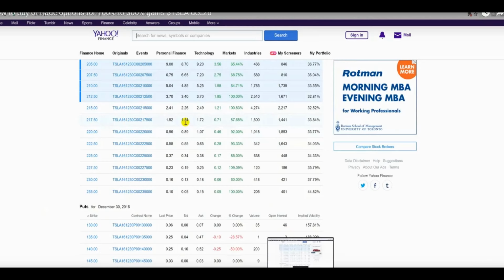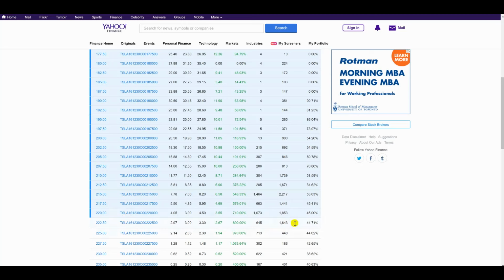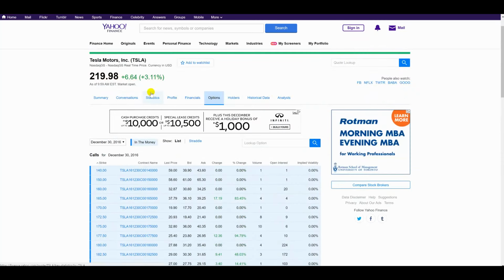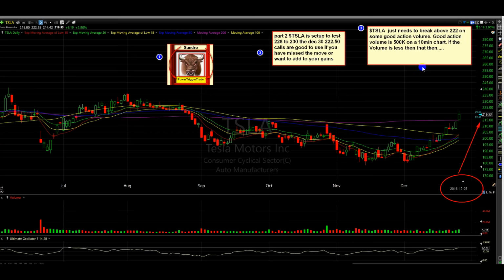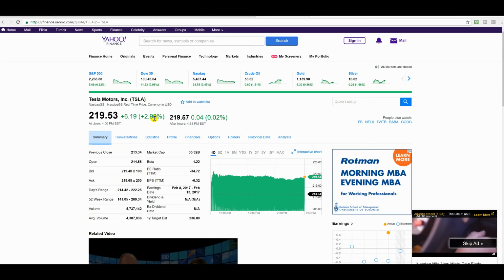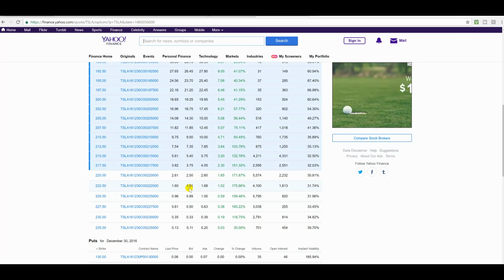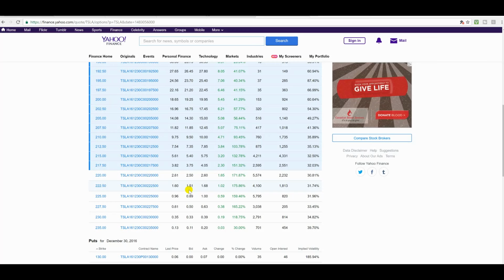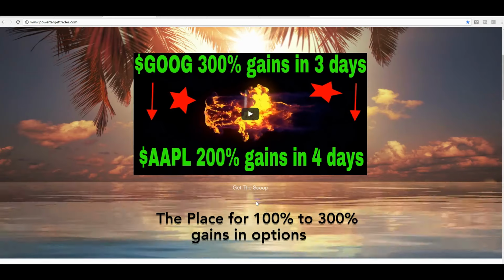How to buy or trade options for fast 100% to 300% option gains $TSLA dec27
In this Video I will explain about the new $TSLA option plan. In this Video I will explain the trigger points and more info plus I will talk about the options we will use in plan
My YouTube channel specializes in explaining how to buy options or how to trade options for great gains by explaining a stock plan. Each Video explains the options to buy and how and why we are going to buy and trade those options I mention in the Video. In each Video, we talk about the strike price for the monthly or weekly options I want to use and why. I explain about the targets and why I think we will be able to make those gains in my plan. My stock option plans are simple as we look to buy calls or puts depending on how the stock triggers. Buying options or trading options is useless without a good plan. The most important way to make great gains in option is to identify great stock setups where the odds are in your favour to be able to make at least 100% gains quickly from the plan at hand and the setup is key.
       In order to accomplish this, I only focus on stocks that have a good chance to move in order for the options to be able to make 100% gain or a lot larger such as 200% to 300% gains or more is always possible for the right stock setups. My dec 26 $TSLA option plan made 150% in less then 30min and I show this in this detailed Video.
      One of the biggest mistakes people make when buying options is they pick stock that are not moving or they buy options just for protection for the stock that they own. Trading options for stock that want to move is key to be able to make great gains quickly. A lot of my triggered plans make 100% gains in as little as one to 3 days. Sometime we make 300% in just 1 days with options. The key is to wait for confirmation on the best stock setups and take action based on my stock options plans. By studying my stream, you will gain the knowledge to take action and make money. That is what I want for my followers/subscribers is to make great money as I demonstrate my visionary lines system. I post stock plans that are high odds setups only.